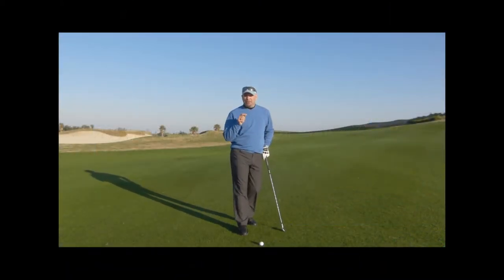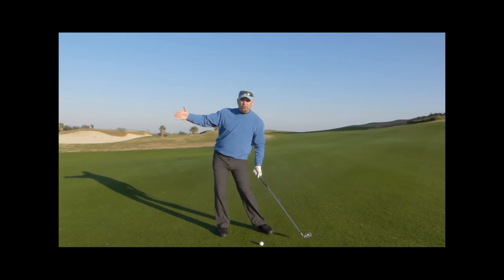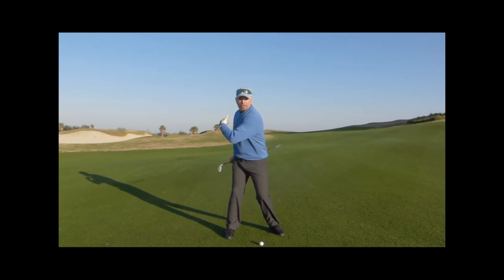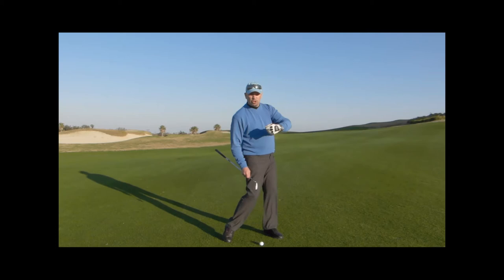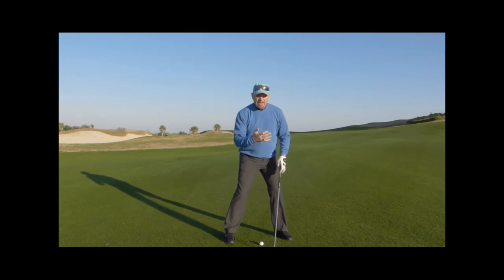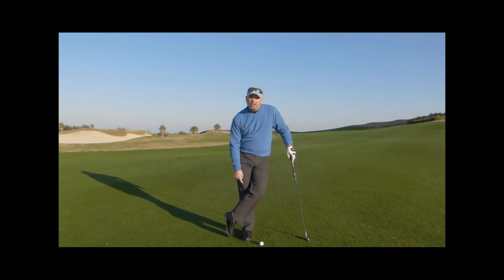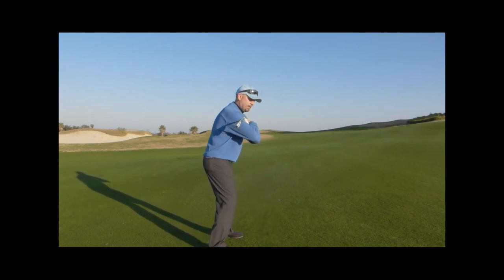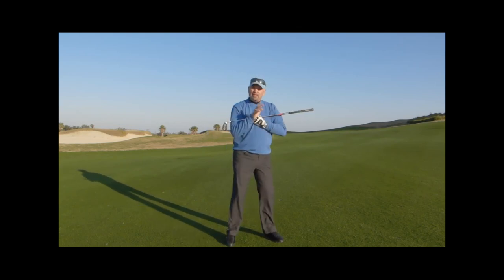Spring Load Your Golf Game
Golf Tip with 2000 Canadian PGA National Teacher of the Year, Kevin
Haime